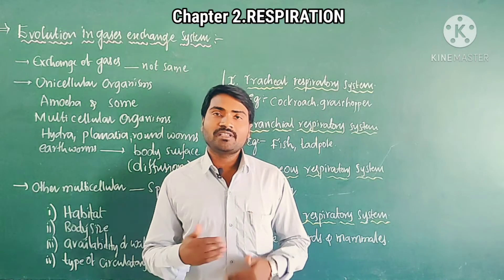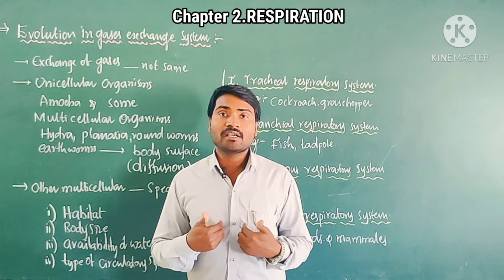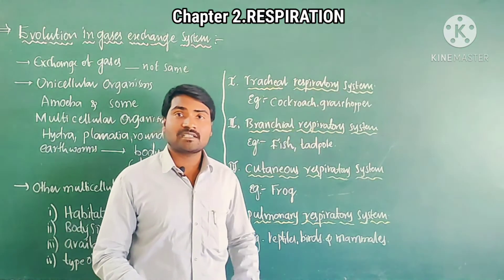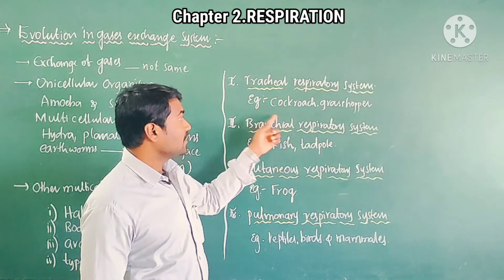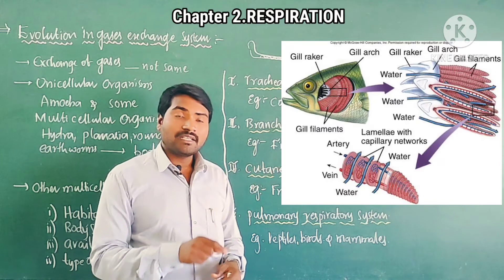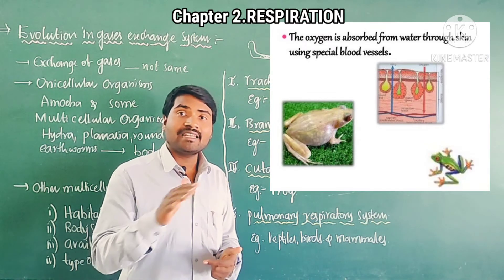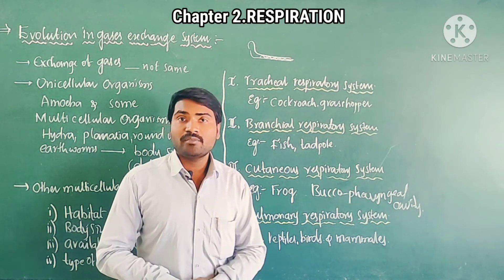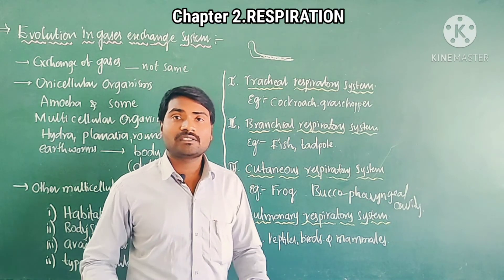Evolution in gases exchange system | Class 10 | Chapter 2.Reaspiration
evolution in gases exchange system class 10
by
Shankar bhagyawar